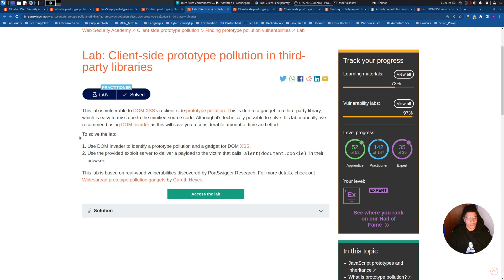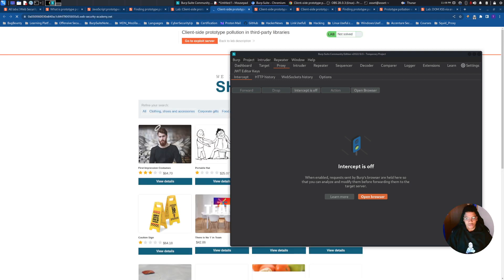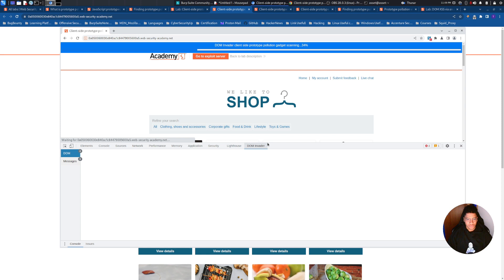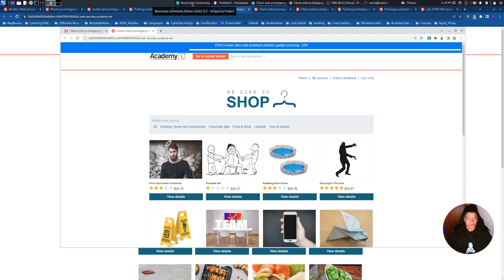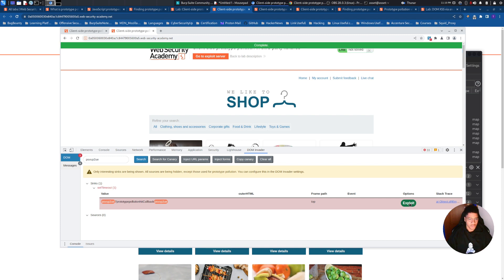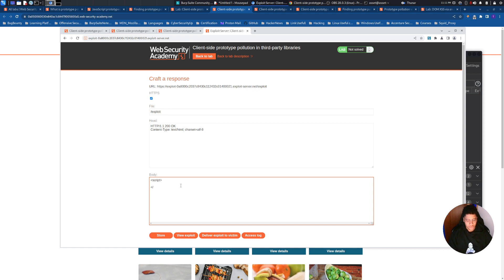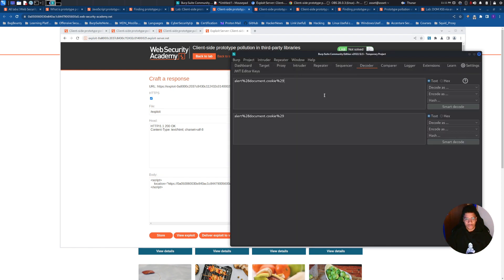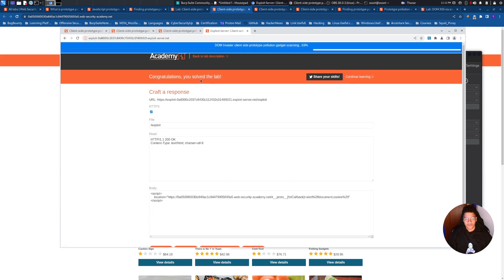Prototype Pollution: Client-side prototype pollution in third-party libraries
Hi!
There is a new topic published by PortSwigger on Web Security Academy!
Prototype Pollution
I want to share the solution of all the five labs, this is the third one:

Below there are the interesting resources to expand your knowledge on Prototype Pollution and to easily comprehend the topic, It's well explained!